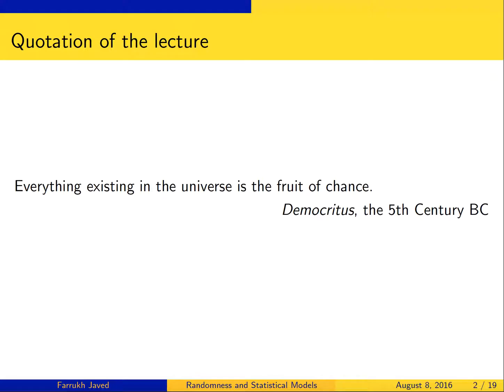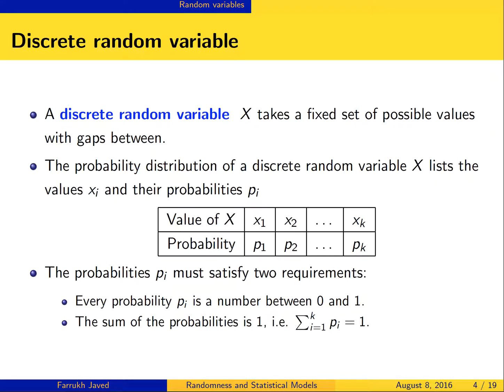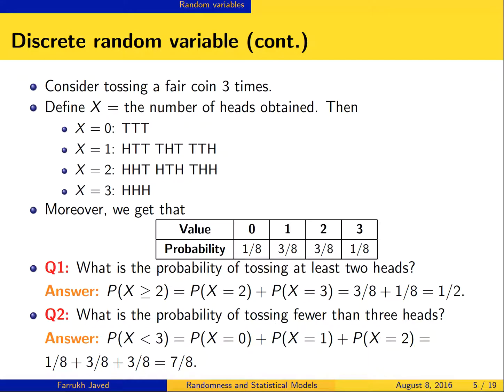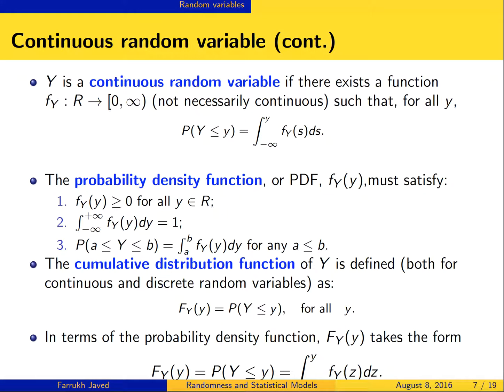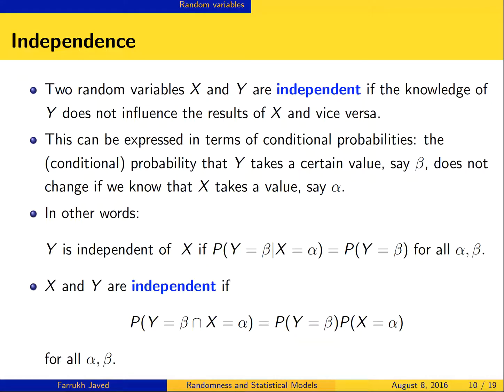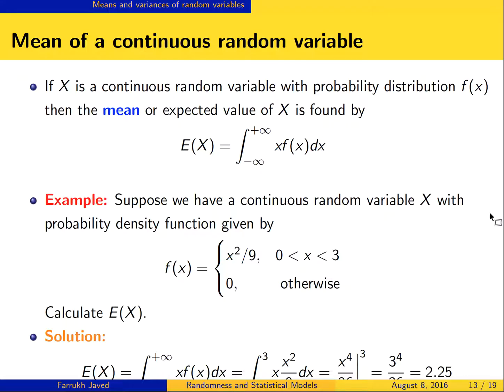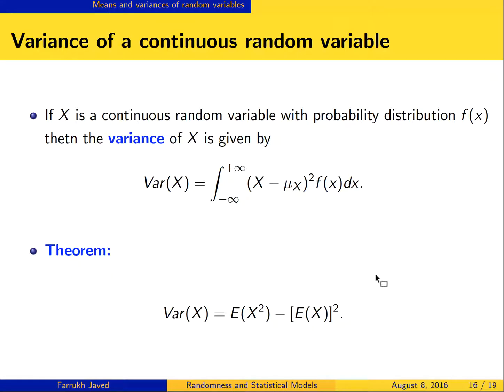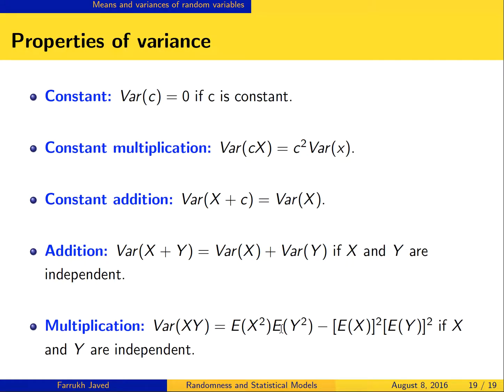Randomness in Real Life: Lecture2b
This presentation provides brief discussion on Random variables and their basic properties with some mathematical notations.